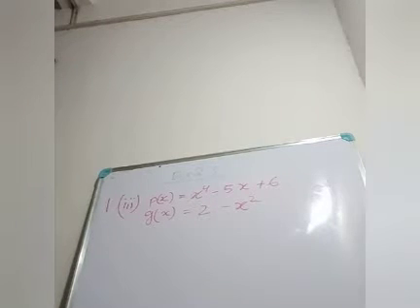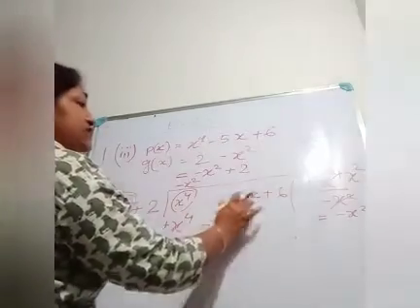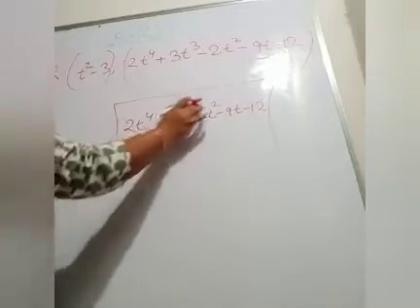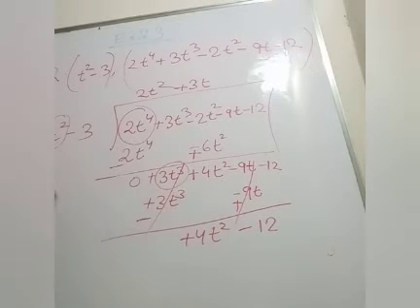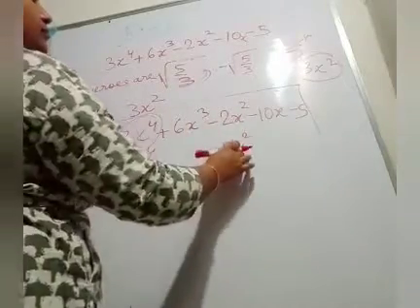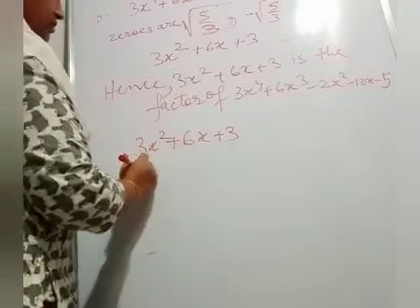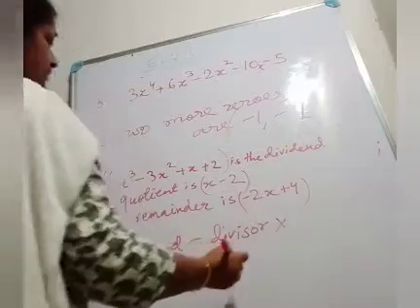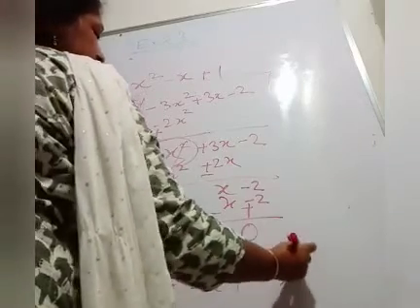July 15, 2020